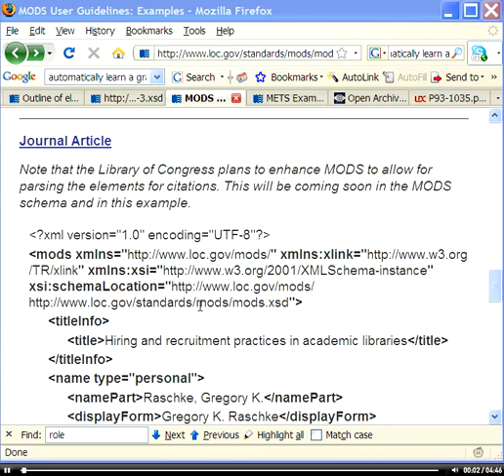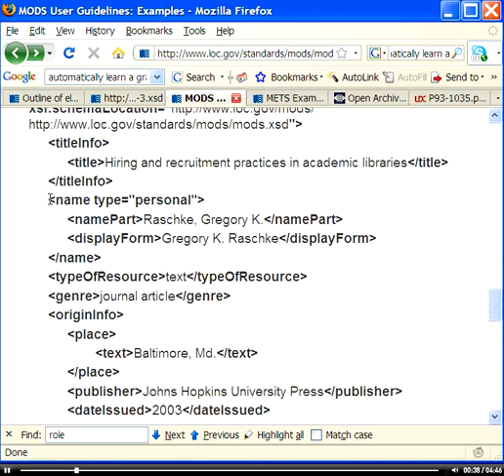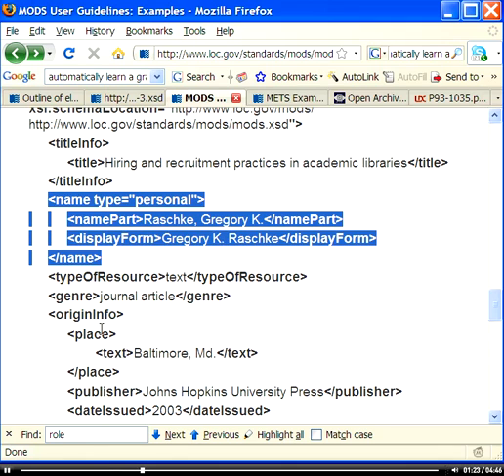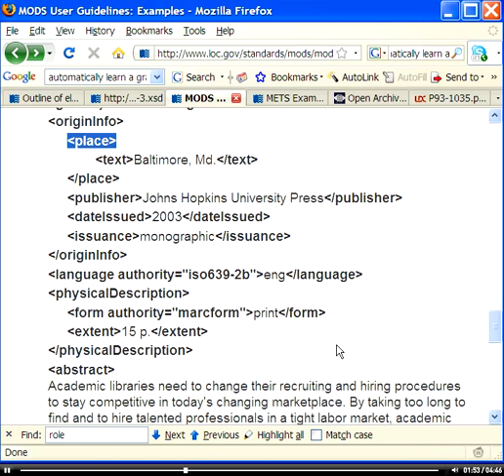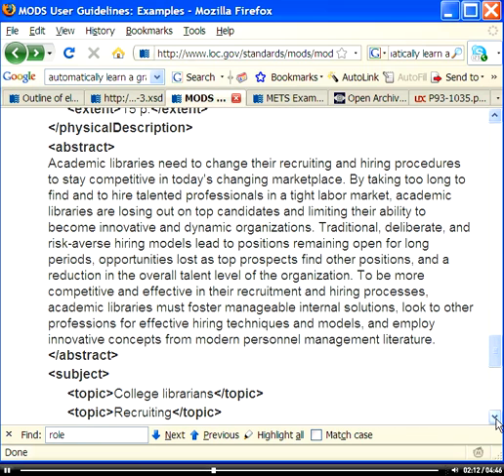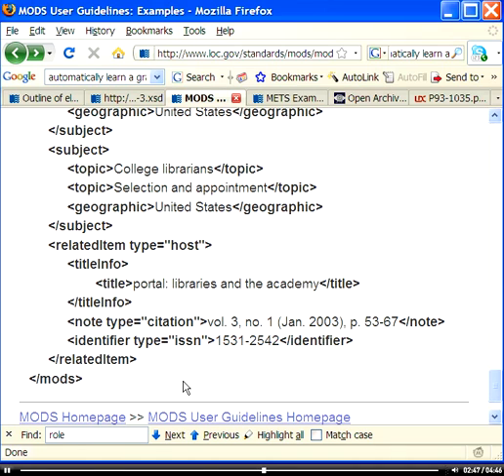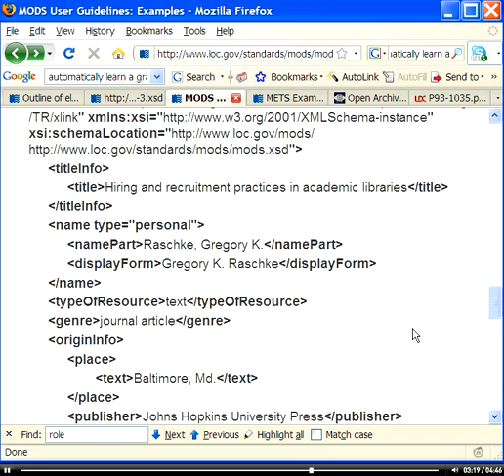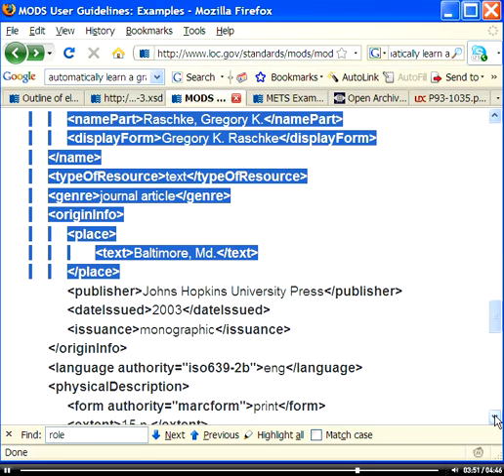MODS Example JournalArticle from swf to avi same quality